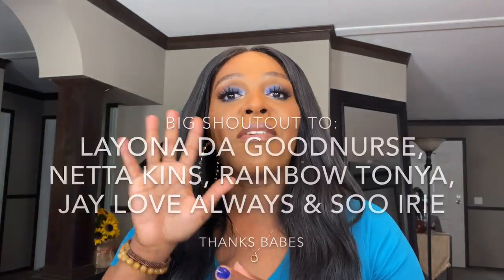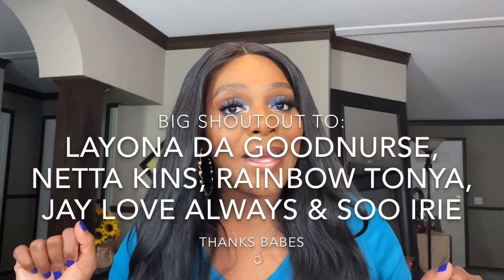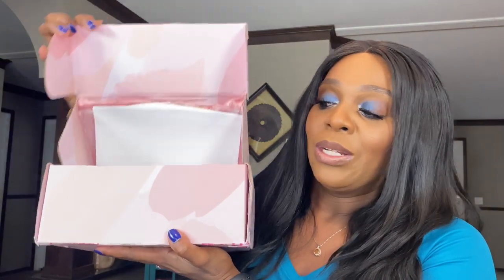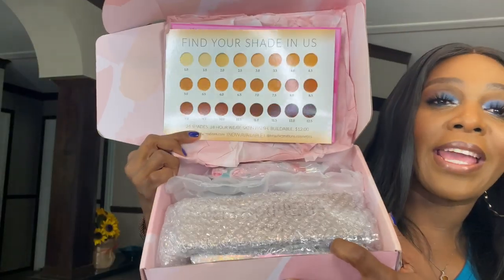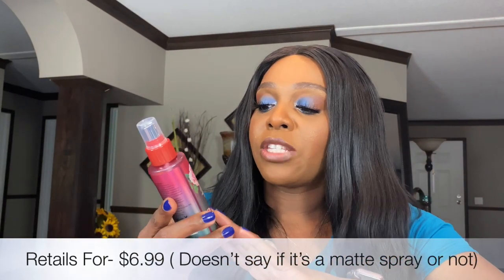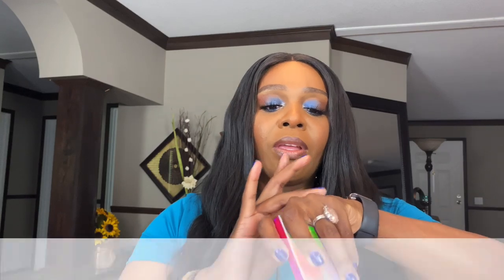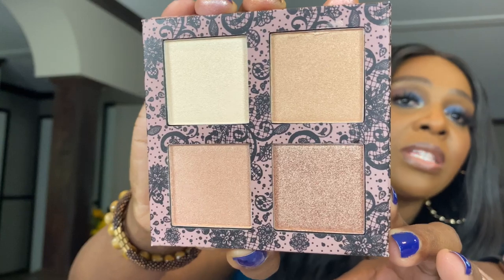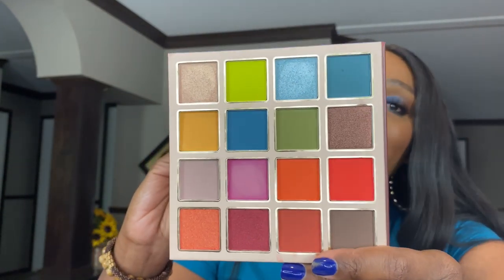Beauty Creations Makeup Mystery Box Unboxing! Is It Worth $45? 🙈 | TonyaNicole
Happy Friday my BombAssSubscriberSquad!! I hope all is well with you guys! This is the Beauty Creations Mystery Box and I want your rating of this box in the comments! Do you think it’s worth $45 or not?? Make sure your notifications bell is on so that you won’t miss my uploads!

RJWKAZ Mini Utility Knives Box...

Wanna write to me or want me to promote your small business:

TonyaNicole
Port Sulphur LA 70083